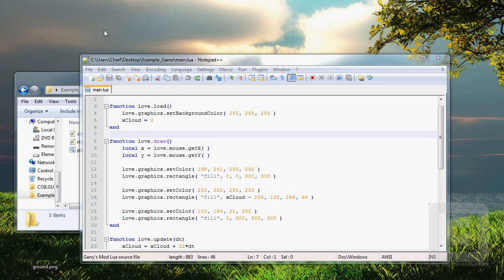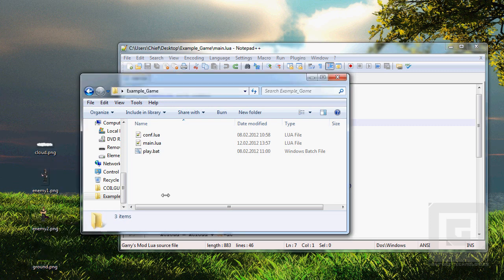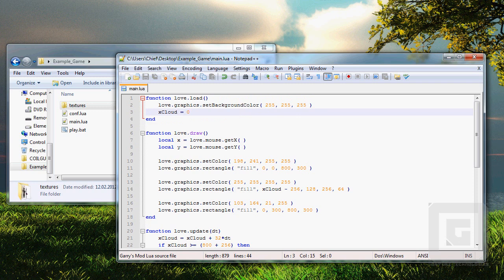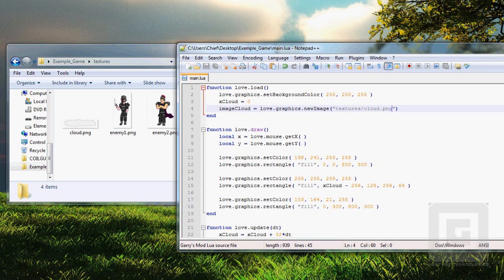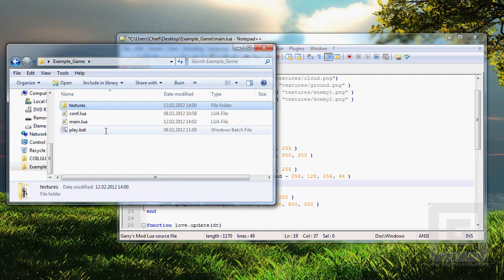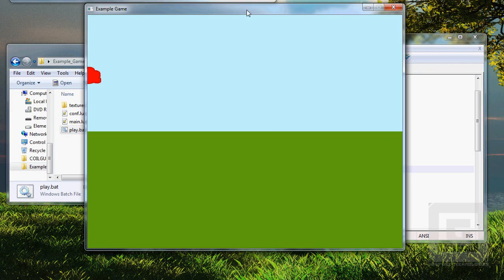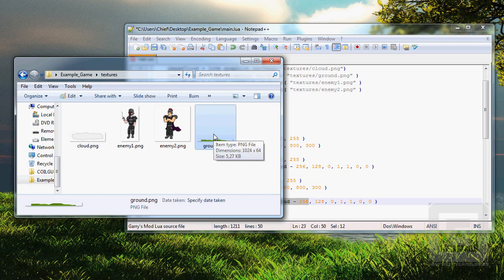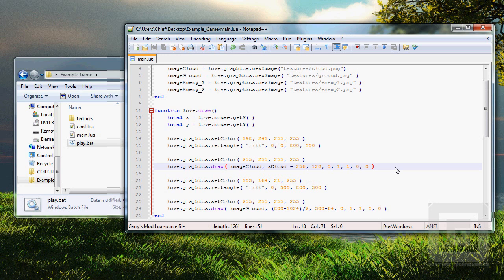How to make a game: Part 6 - 2D Textures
Hello there! Here's the sixth part of the tutorial series for game developing!
This time we polish some old graphics! Files

Songs:
Mars and Stars - Dan-O
Wait for the Dawn - Dan-O

In this tutorial you will learn:
How to make a simple game